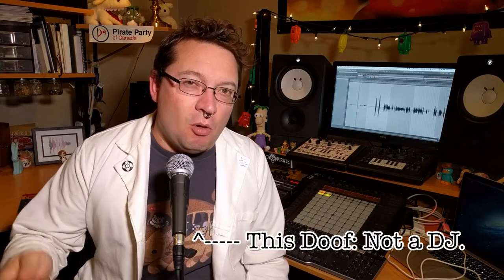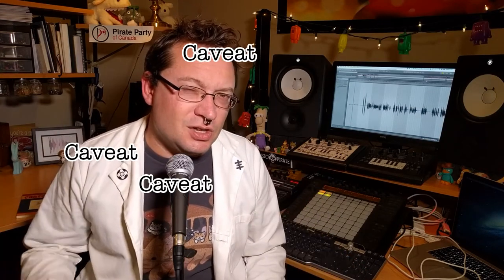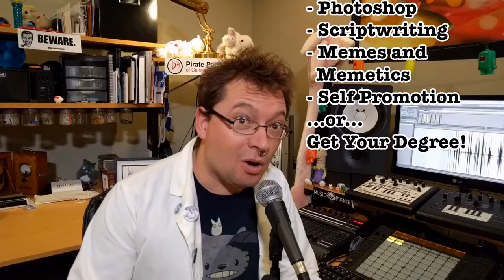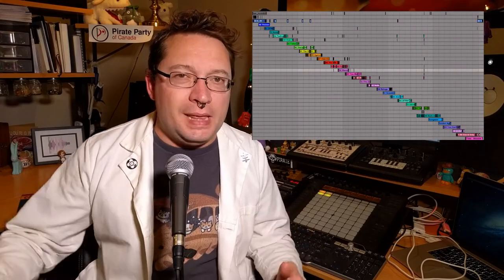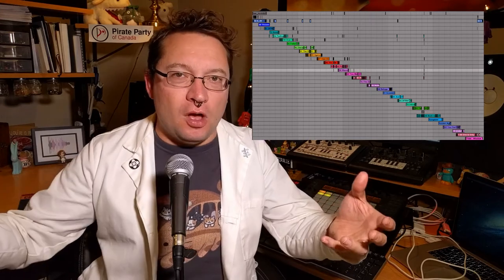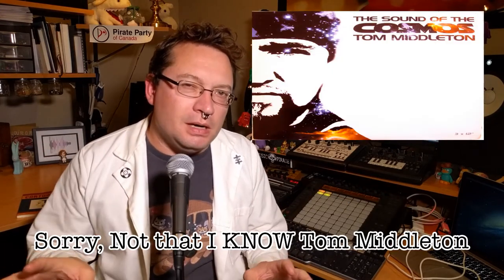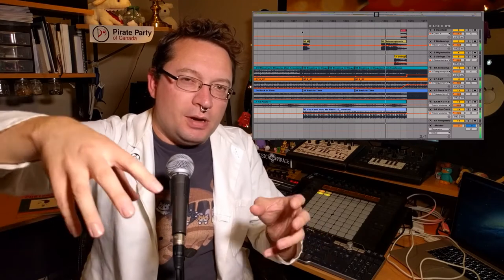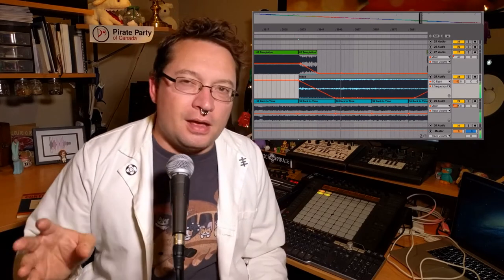I'm Jonnay - Season 4.1 Episode 1 - Studio Mixes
Wherein Jonnay compares and contrasts DJ Mixes and Studio Mixes, and talks a little bit about his favourite techniques and where he as used them.